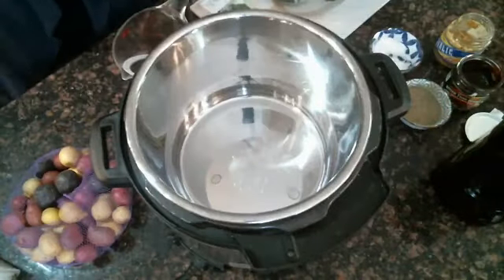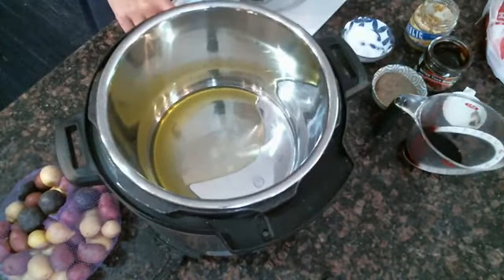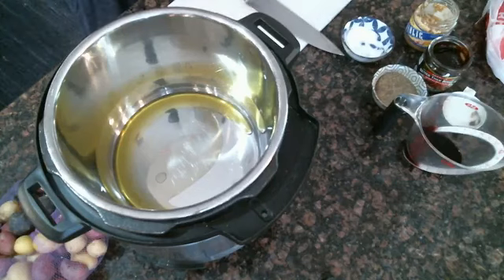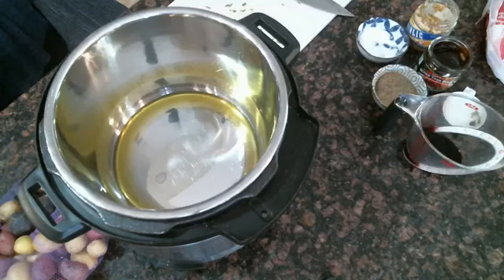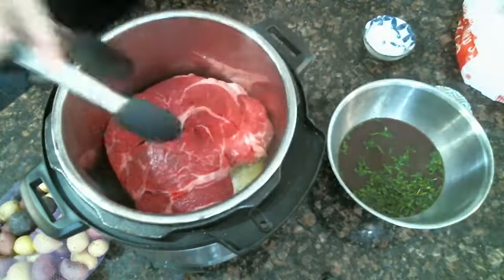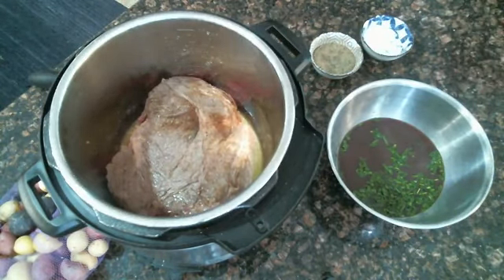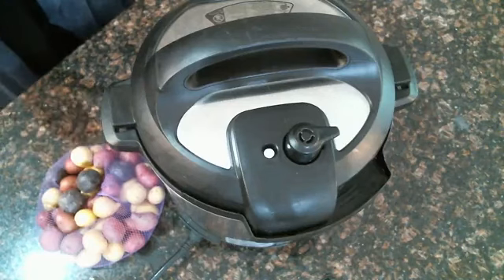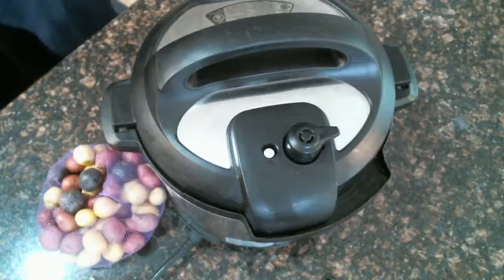How to Cook: Instant Pot Red Wine Beef Roast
DINNER MADE EASY SHOW - Instant Pot Red Wine Beef Roast!